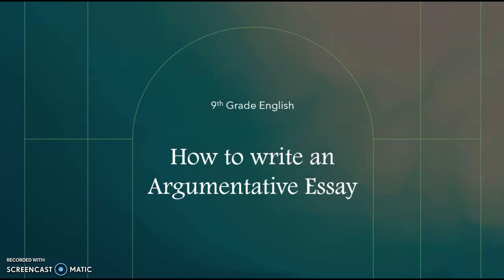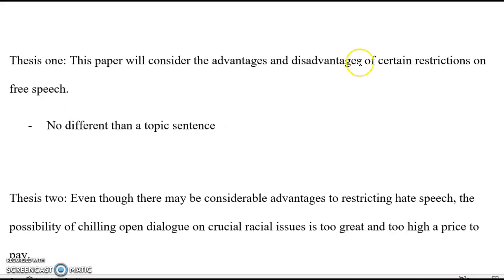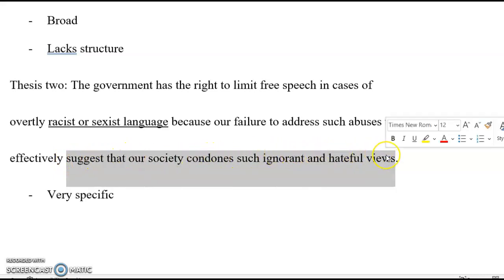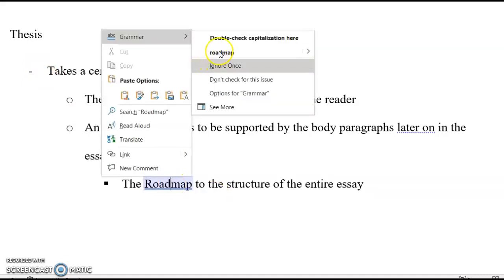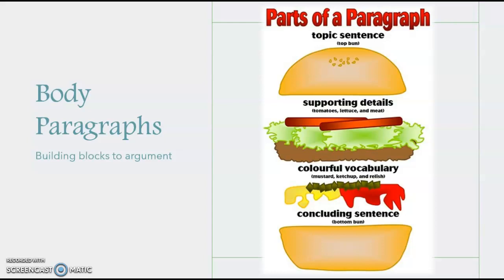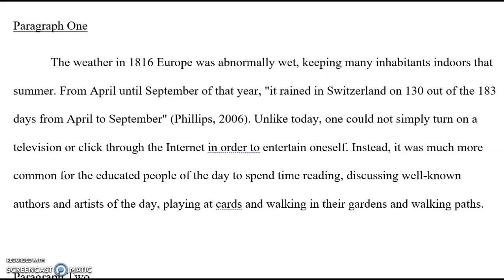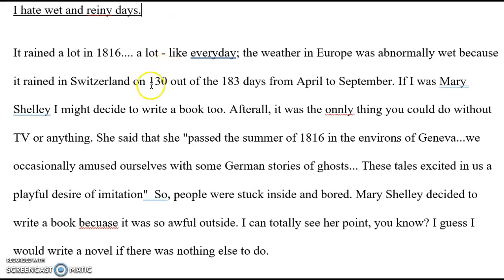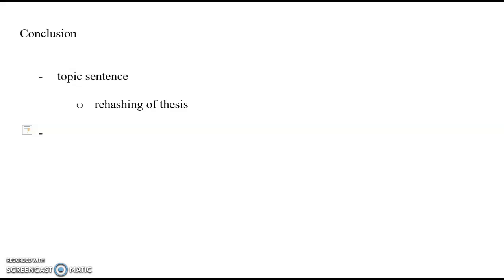How To Write an Argumentative Essay - 9th Grade